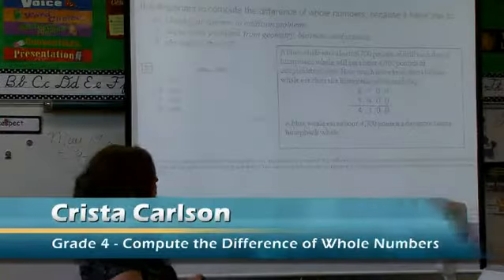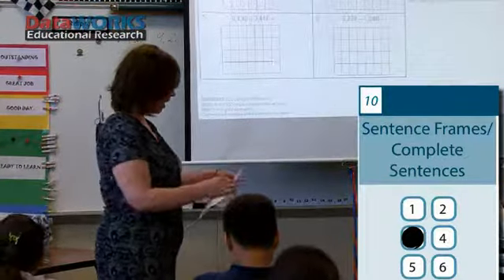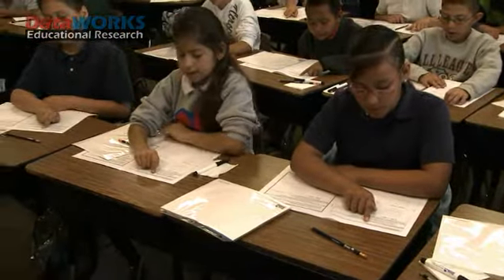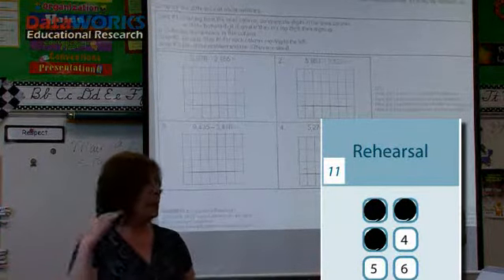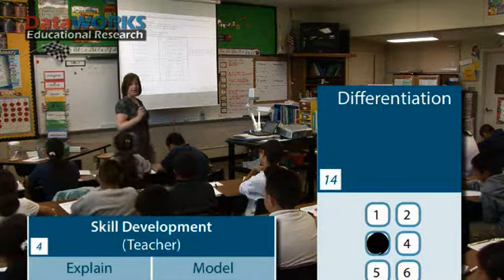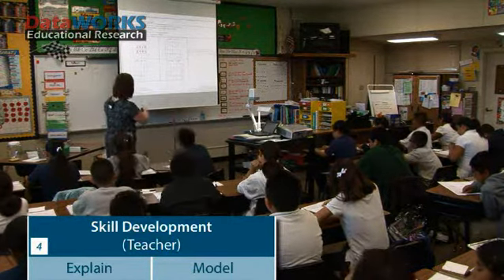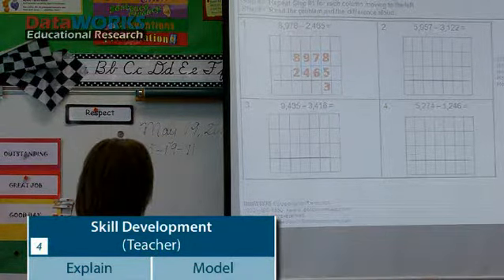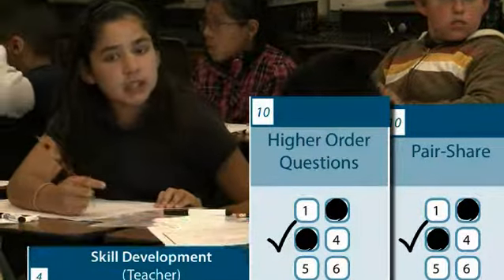ES INSTRUCTIONAL LEADERSHIP T3